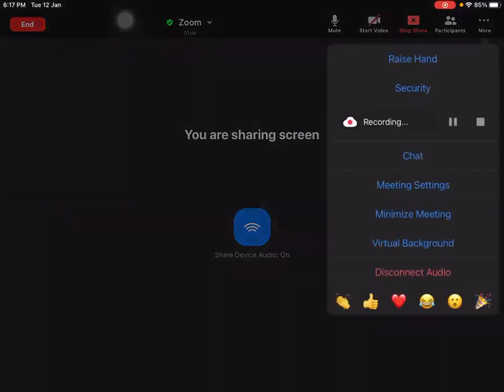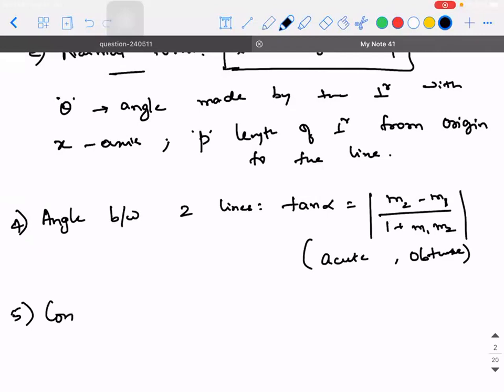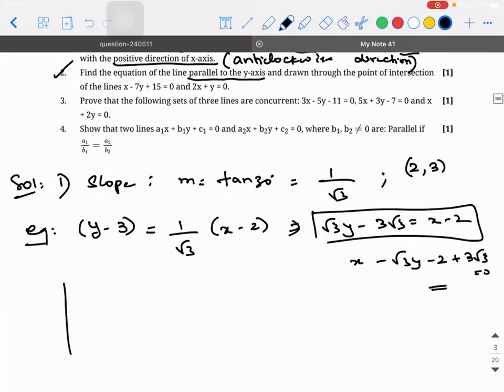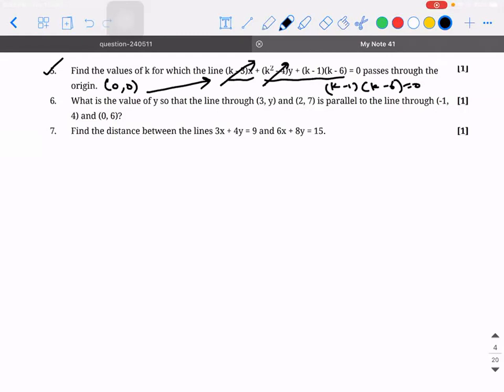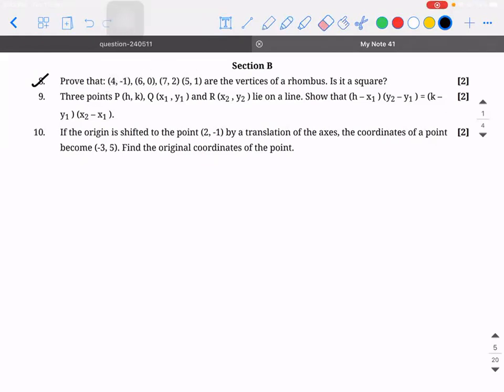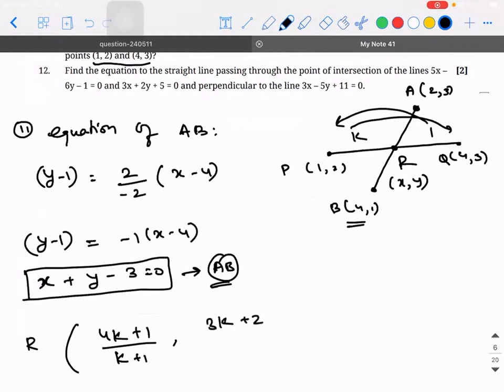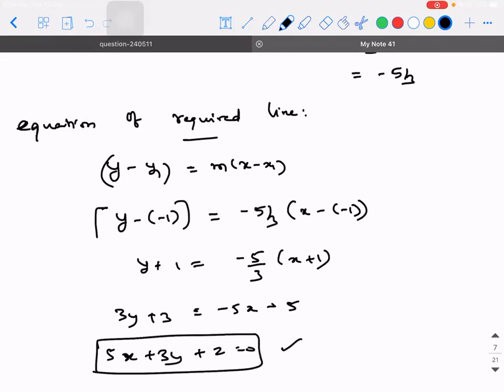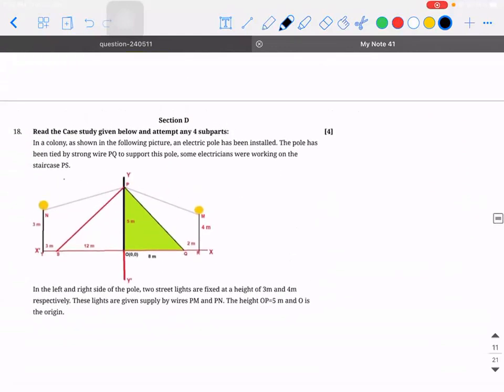XI Math 12th Jan 2021